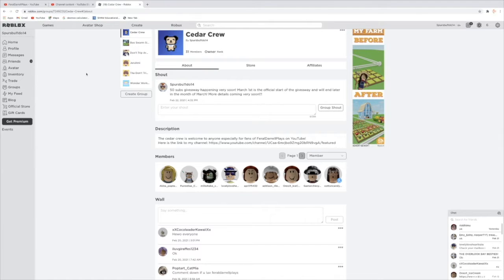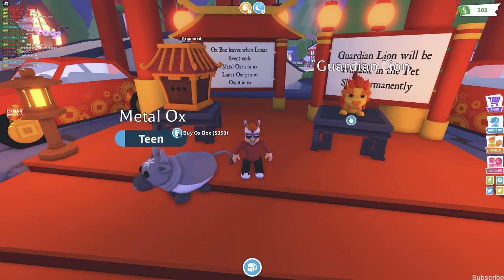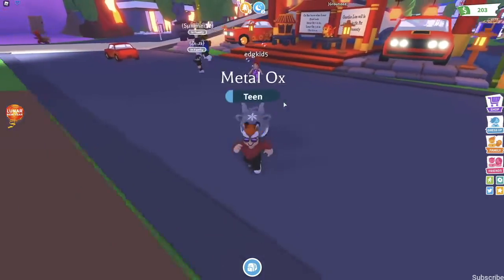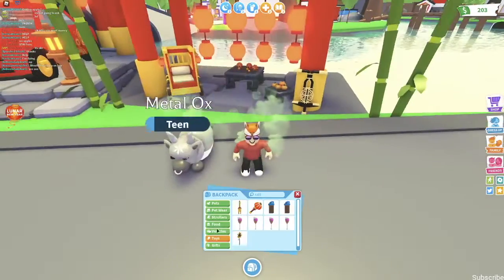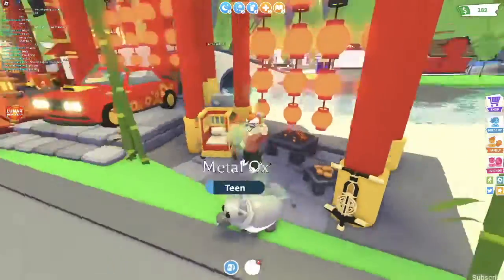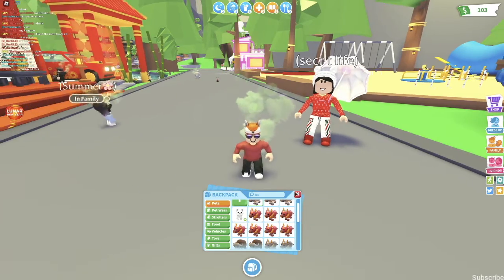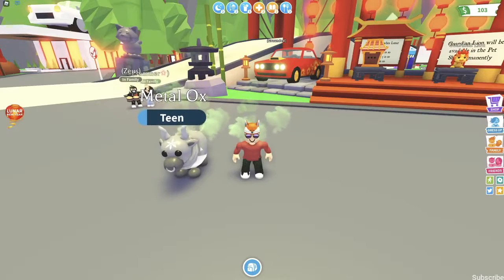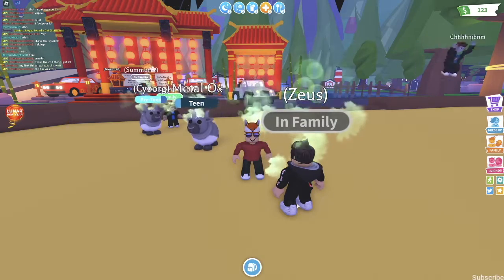My Opinions and My Ratings of The Adopt Me Lunar New Year Update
In this video I will be sharing my opinions about the Adopt Me Lunar New Year Update, and I will be rating every pet and item along with the update as a whole out of 10.

Then comment your roblox name in the comments below and tell me what giveaway you are entering for (overlook bay, or adopt me, or both)

-Huge 50 Subscriber Celebration Giveaway: details later this month about start and end dates of giveaway